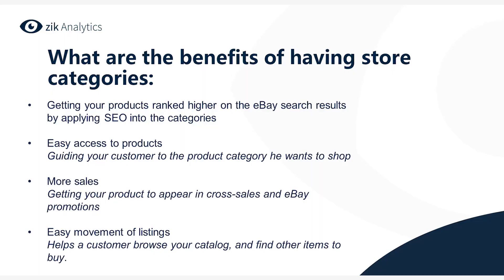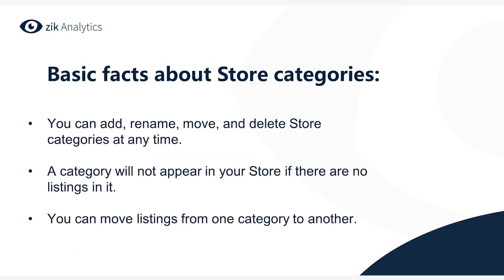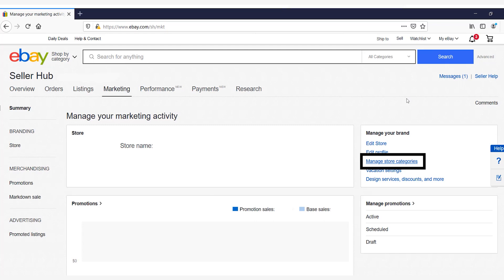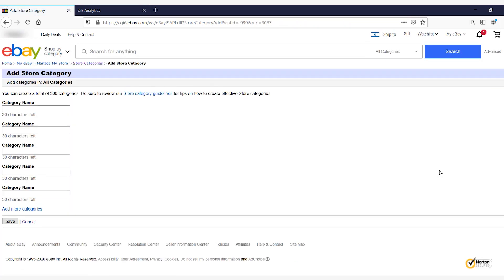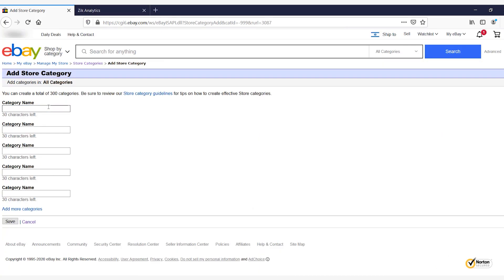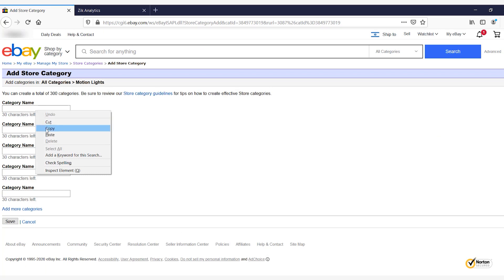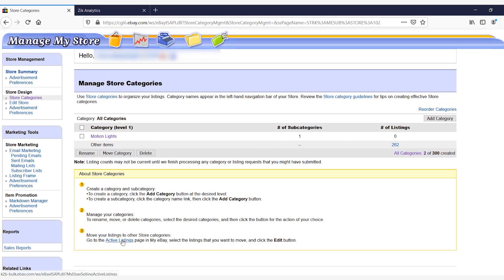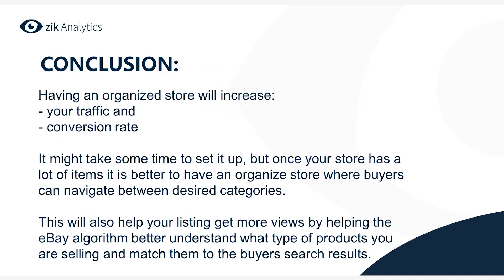How to Set Up an eBay Store with Perfectly Optimized Categories | eBay Store SEO & Optimization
Learn how to set up an eBay store with perfectly optimised category SEO

In the following video, Ela will shows you how to setup perfectly optimized categories for your eBay store, to help your products rank, and sell better on eBay

0:56 Why are store categories important
1:30 What are store categories
2:15 How to set up eBay store categories for SEO

Benefits of having store categories:
- getting your products ranked higher on the eBay search results by applying SEO into the categories.
- Easy access to products, guiding your customer to the product category he wants to shop.
- More sales. Getting your product to appear in cross-sales and eBay promotions
- Easy movement of Listings. This helps customer browse your catalog and find other items to buy.

Basic facts about Store categories:
- your store categories don't need to match eBay's categories.
- You can create as many as 300 store categories and subcategories with up to three levels of categories.
- your category names can be up to 30 characters long.
- Whenever you create a new listing, you'll be able to assign it to one of your store categories, in addition to eBay's categories.
- You can add, rename, move, and delete Store categories at any time.
- A category will not appear in your store if there are no listing in it.
- You can move listings from one category to another.

How to setup an eBay store with perfectly optimized categories:
2:24 Step 1: Log in to your eBay account, choose the dropdown "My eBay" and click "Selling".
2:37 Step 2: Click "Marketing", then click "Manage store categories"
Note: Another way to go your your store categories is by click the door image next to your seller hub name and click "Manage My Store"
3:34 Step 3: Click "Add category", then you will be able to name your category.
3:50 Step 4: To effectively choose a name for your category, is getting the best keywords based on the items you sell. Use Zik analytics title builder and key in some keywords of the item you are selling then click "Search". You will then see long tail keywords and generic keywords. Ela recommend to use Generic keywords.
4:43 Step 5: Name your category from your chosen generic keywords and click Save.
5:06 Step 6: To add subcategories of your Category, just click the title of your category and click "Add Category" and here, you can choose a name from the long tail keywords. Choose anything there and just add the necessary keywords related to your category.Then click Save.

You can see directions on how to add listings below the Store Categories page.

Note: It is important to use Zik Analytics Title builder so you can have all the long tail keywords and the generic keywords that are being searched for on eBay. This will allow your listings to rank up on eBay.

Tips for setting up Store categories:
- Create a set of categories that help buyers quickly find the types of items that you have to offer without overwhelming them.
- List your items in two categories, a main Store Category and a secondary Store category.

Conclusion:
Having an organized store will increase your traffic and conversion rate. It might take some time to set it up but once your store has a lot of items, it is better to have an organized store where buyers can navigate between desired categories. This will also help your listing get more views by helping the eBay algorithm better understand what type of products you are selling and match them to the buyers search results.